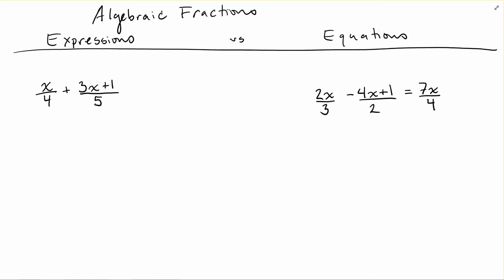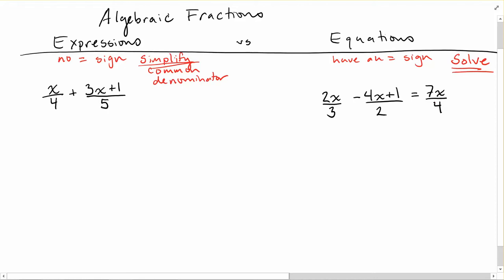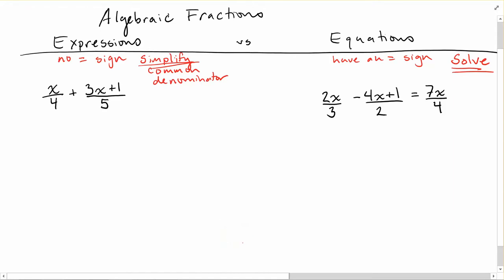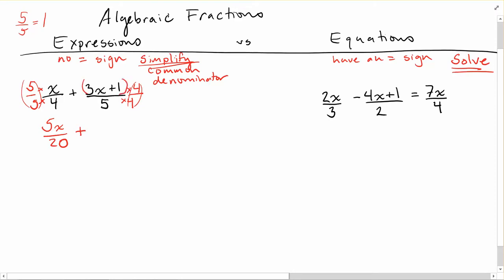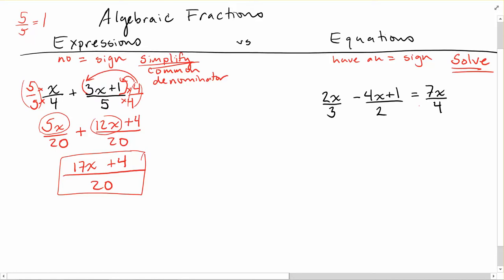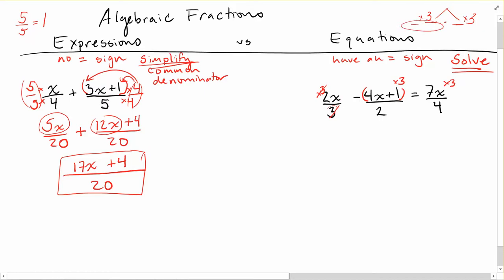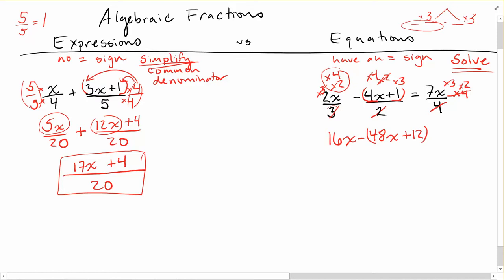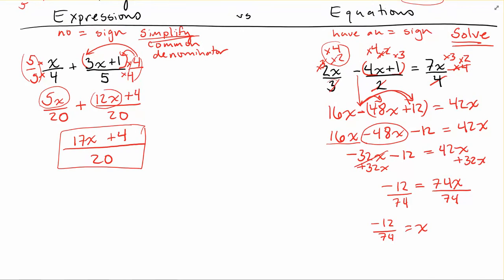algebraic fractions expressions vs equations v2